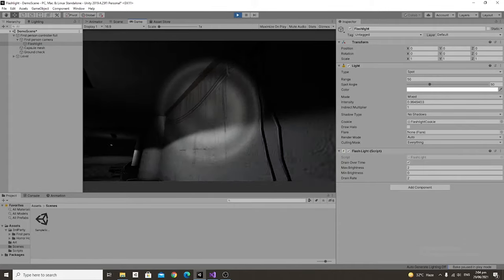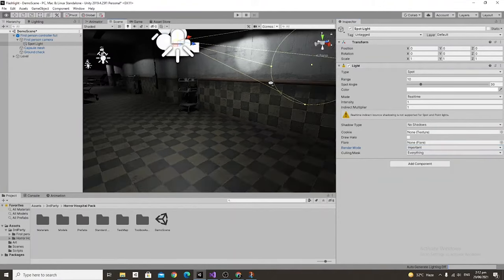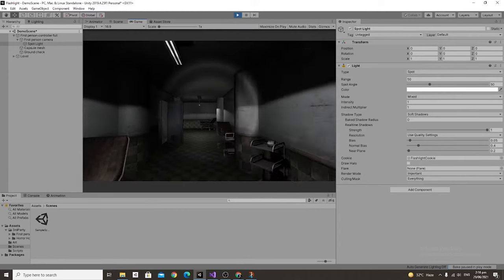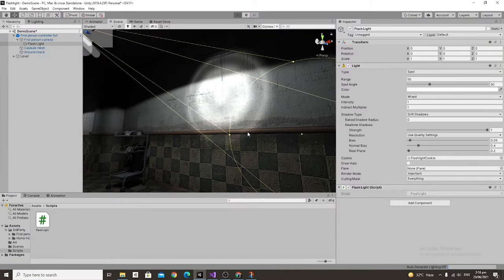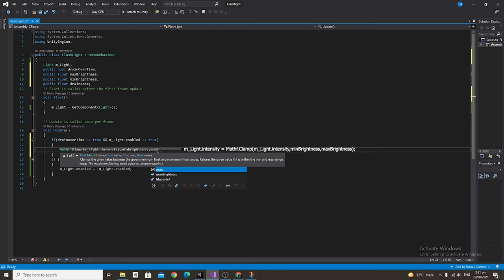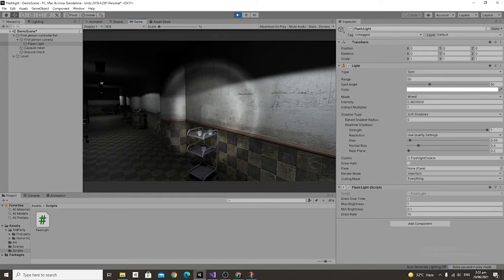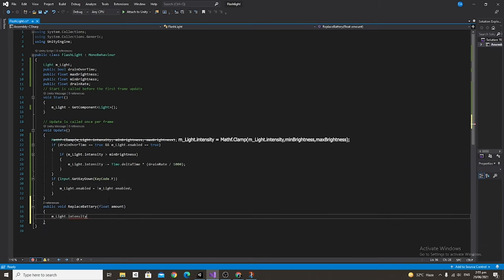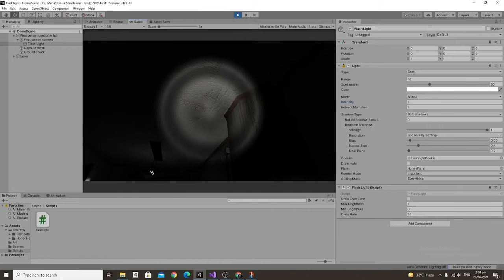How to Make a Flashlight in Unity ( Battery Death/Recharge)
Want to light up the dark parts of your game? This tutorial is sure to help.  Learn to make a flashlight in Unity that you can use for your games.

If you want to port this over to your mobile game finish this video and then watch our mobile tutorial for a "first person controller".

Warning: There might be a problem with the environment asset mentioned in the video.  For the time being I'd recomend you not download the example environment.

JTAGames is unfortunately closing it's doors.  Jon-Tyrell (The guy who's voice you hear 90% of the time) is moving to "Keahunui Technologies" An unofficial company / branding owned exclusively by himself.

Thank you for your support the tutorials will remain on this channel.

Please wishlist Keahunui technologie's first game on steam!

If you're feeling super supportive of Keahunui Technologies consider checking out Kickstarter.